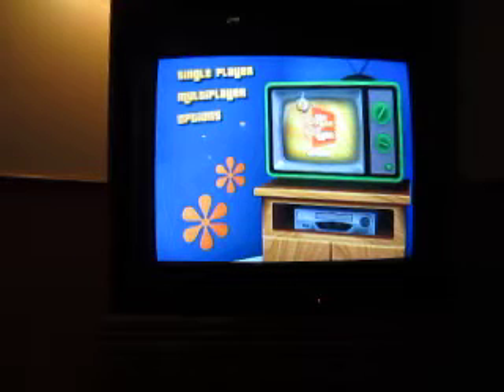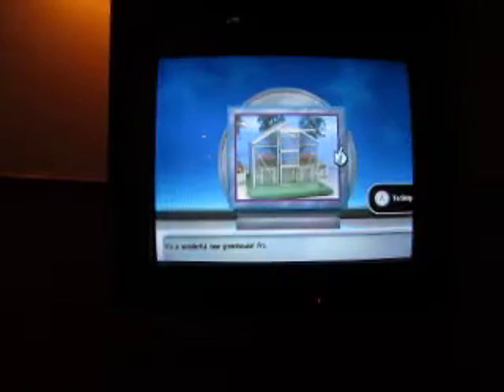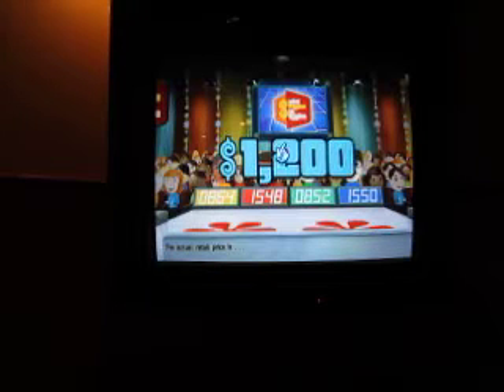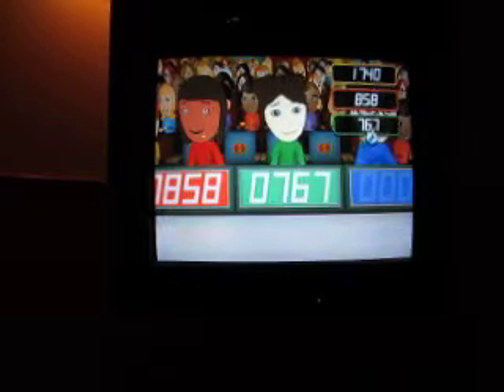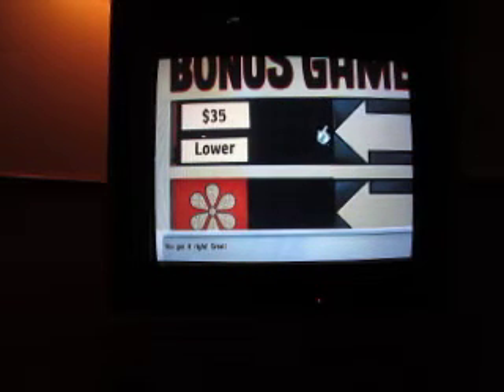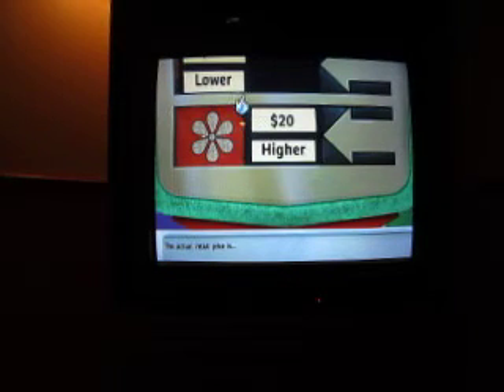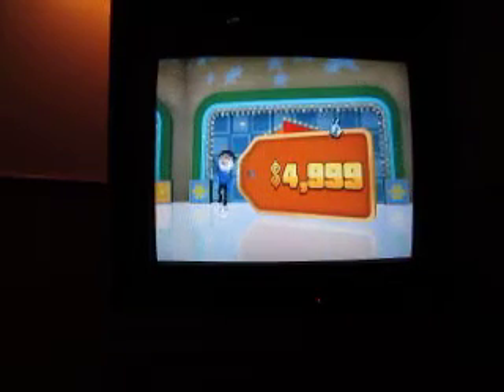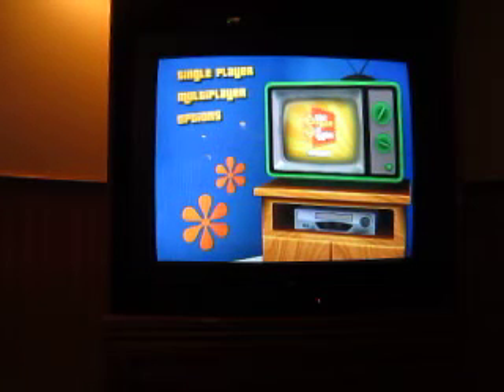The Price Is Right Decades Nintendo Wii Run: Game 232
Now for game 232 of The Price Is Right Decades for the Nintendo Wii. I have a 231 game total of $3,637,412. Can I add to that?

Tape Date: May 28th, 2012
Air Date: May 29th, 2012